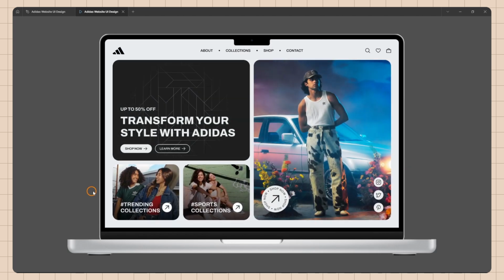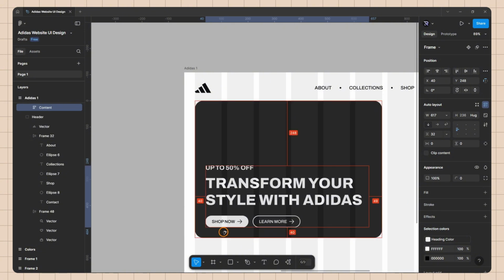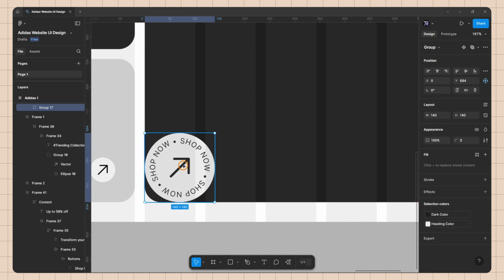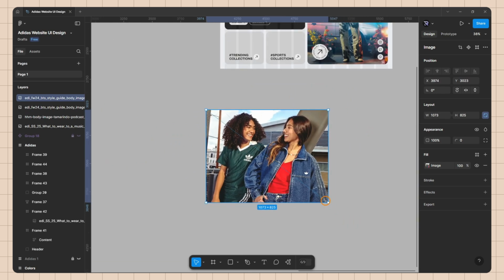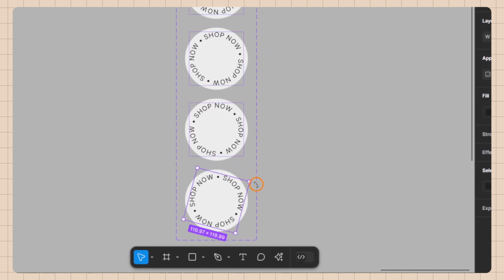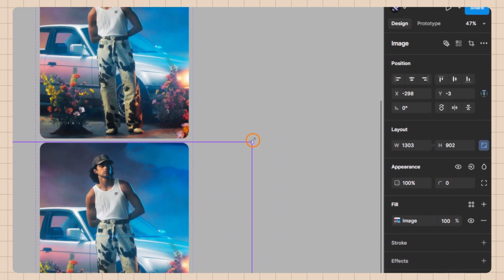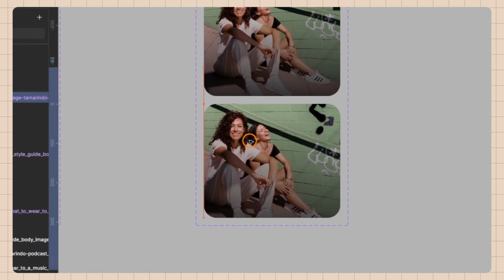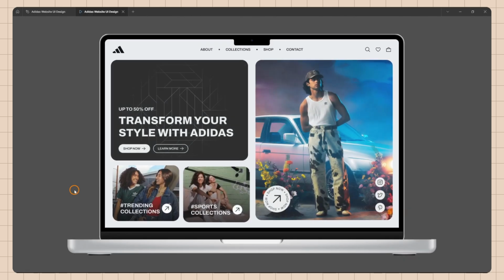Adidas Website UI Design in Figma | Animation in Figma | Figma Tutorial For Beginners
Welcome to my Figma tutorial! In this video, you'll learn how to design and animate an Adidas website UI in Figma.

figma web design tutorial
figma website design
figma animation
figma prototype
figma animation prototype
figma animation tutorial
figma animation tutorial for beginners
animation in figma
ui design
website ui design
website ui design in figma
website hero design
website hero animation
web design
web design figma
web design tutorial
web design tutorial figma